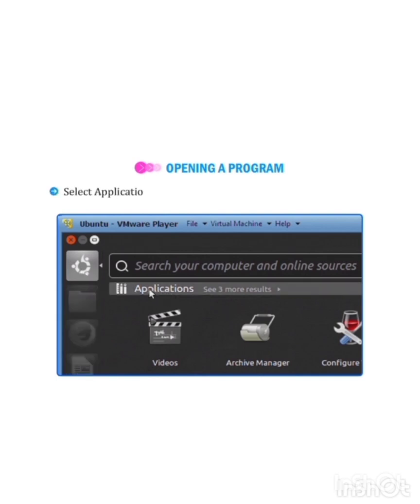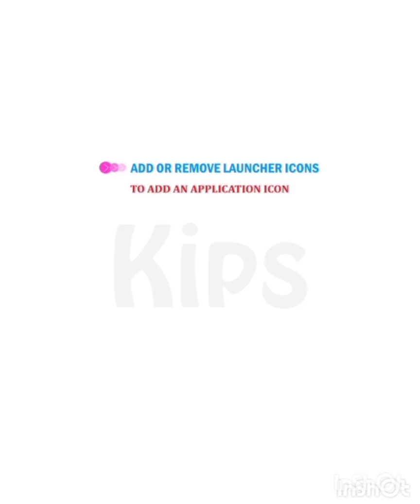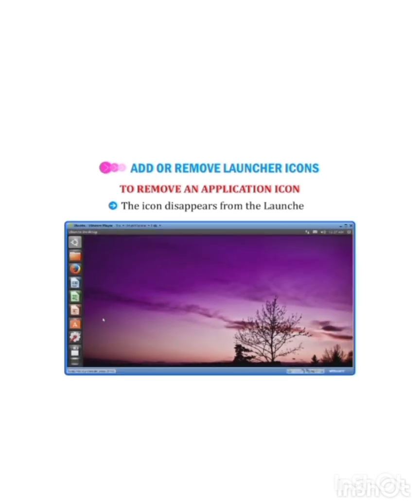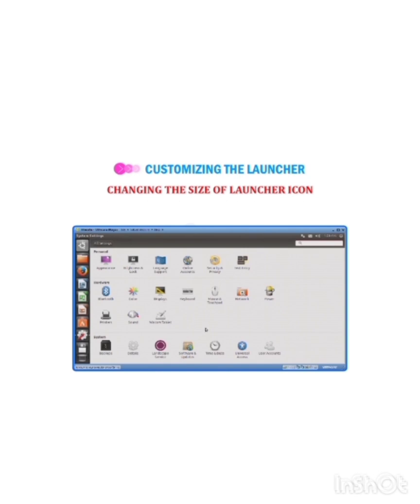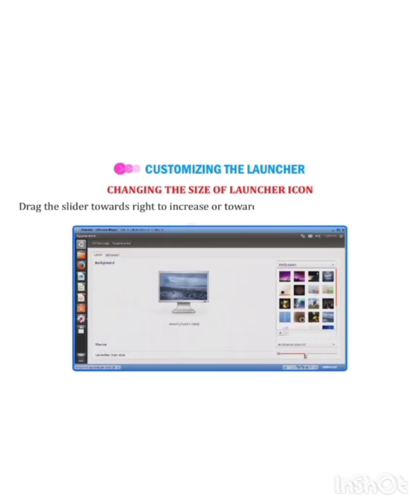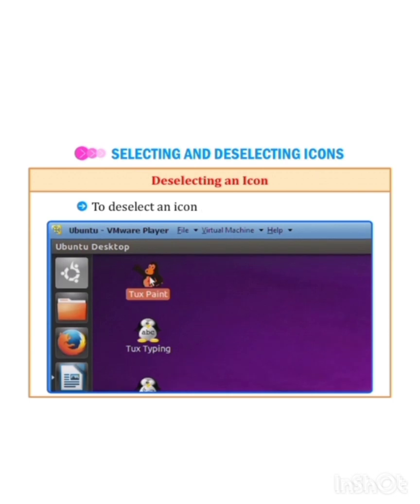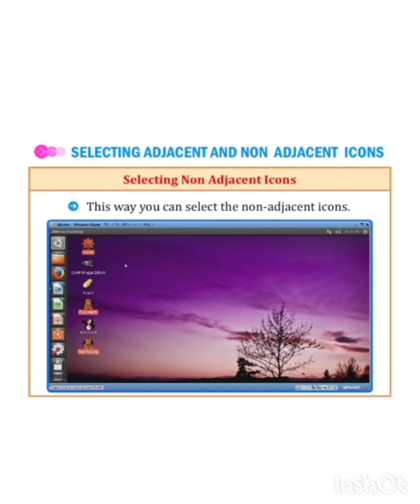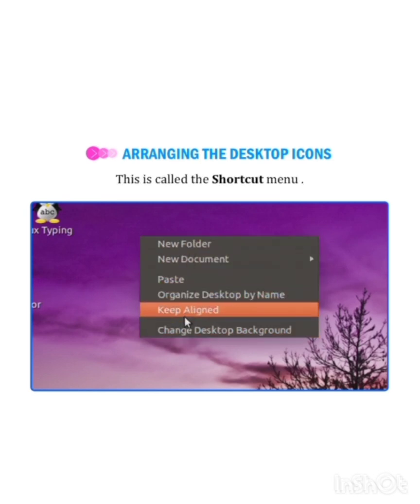Class 3 Chapter 4 working in Edubuntu